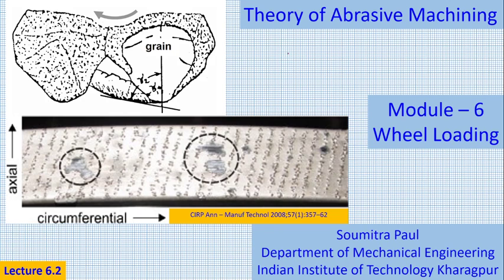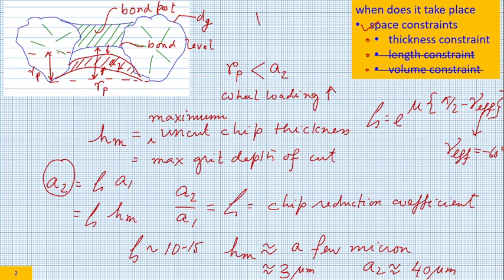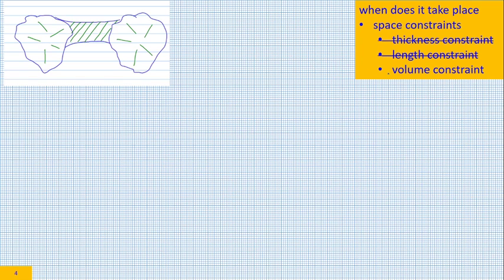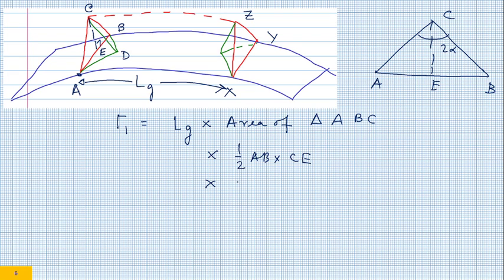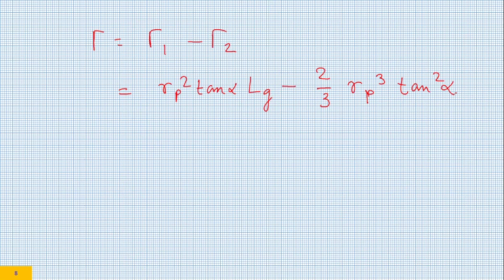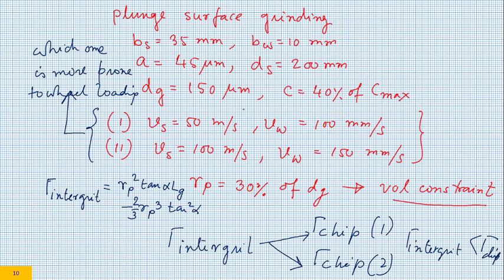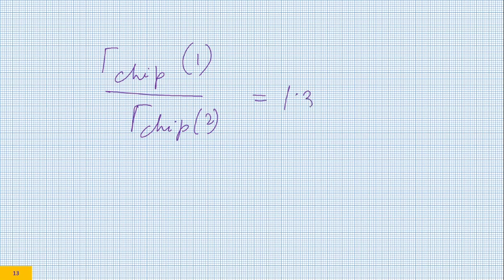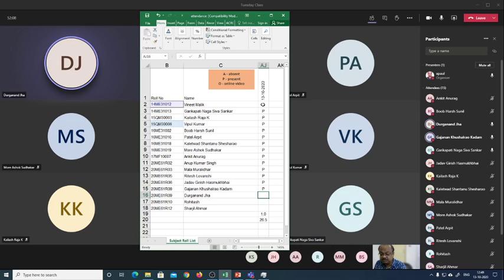Lecture 6.2 (Theory of Abrasive Machining) - Wheel Loading - Analysis